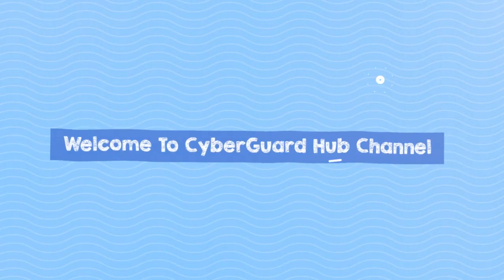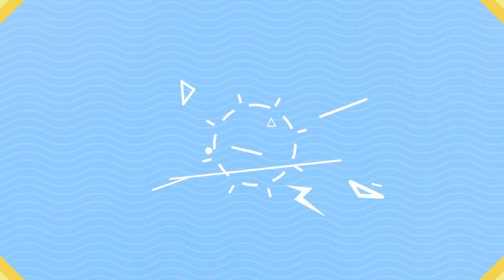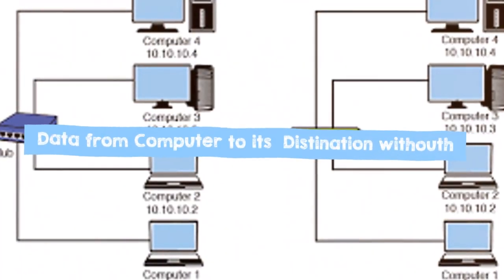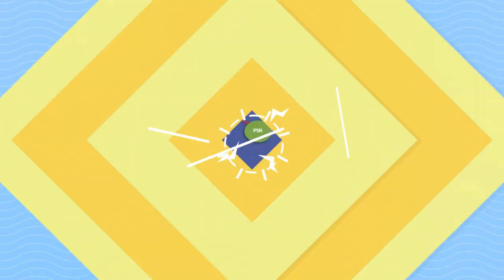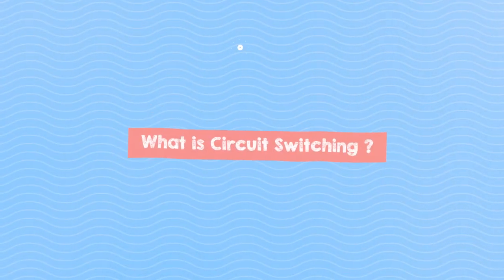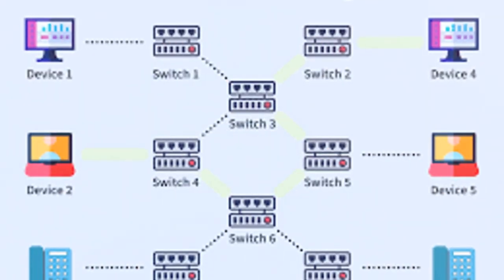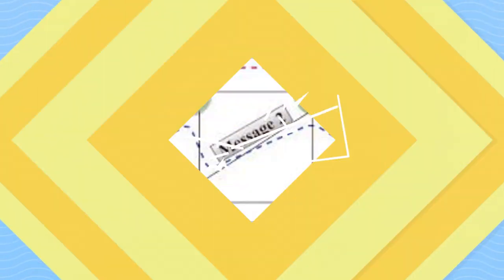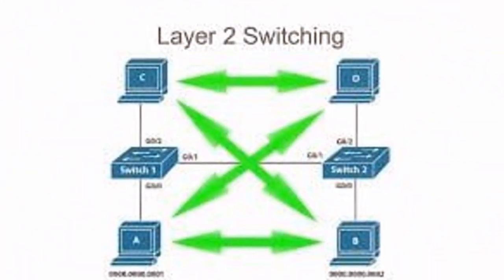Understanding Switching in Networking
Welcome to our in-depth tutorial on switching in networking! 🌐 In this video, we’ll explore the fundamental concepts of network switching, including:

What is Switching?: Learn the basics of how switches operate within a network to manage data traffic efficiently.
Types of Switches: Discover the different types of switches, such as unmanaged, managed, and smart switches, and their specific use cases.
Switching Methods: Understand the various switching methods, including store-and-forward, cut-through, and fragment-free switching.